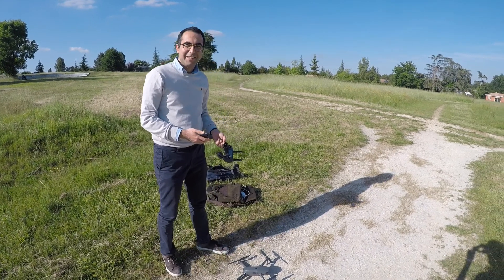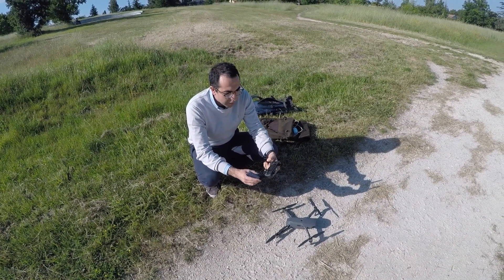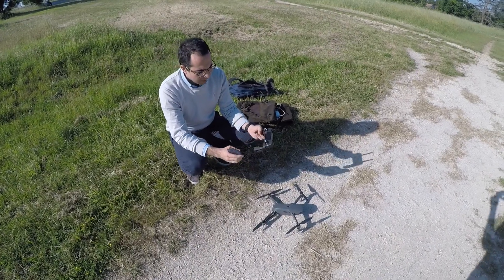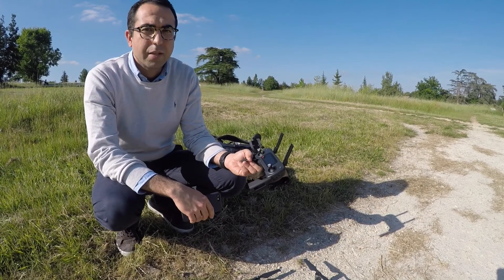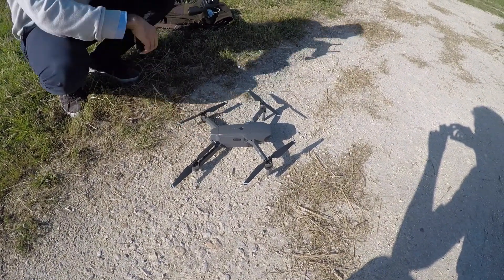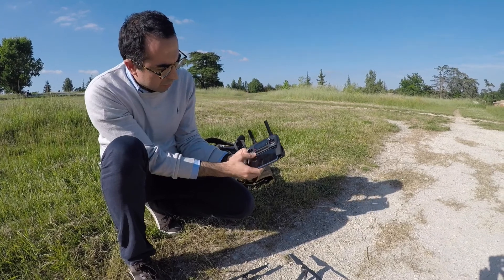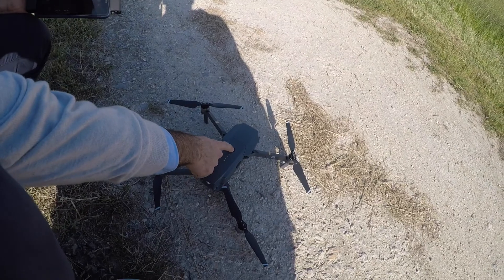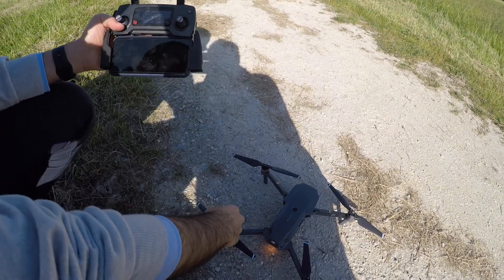Mavic Pro - Pre (Any) flight safety check list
Pre (Any) flight you should perform a safety check list.

How to fly with MAVIC pro ? What to have always in mind before ANY flight? What you do not want is ... a FLY AWAY, right?
Let's go in deep together how to avoid that.

1. Fully CHARGED radio controller and DRONE (100%)
2. Extend your antennas (RC) very well (75 degree)
3. Turn on the radiocontroller
4. Turn on your drone MAVIC pro
5. DO NOT TOUCH your drone. Never ever.
6. Follow the instructions on the RC and PHONE. Maybe COMPASS calibration is needed.
7. Check always the correct % of batteries and satellites.
8. Check if any issues on the display of your phone appears.

9. CHECK IF HOME POINT HAS BEEN RECORDED / UPDATED.

10. NOW, and only now, YOU CAN TAKE OFF!